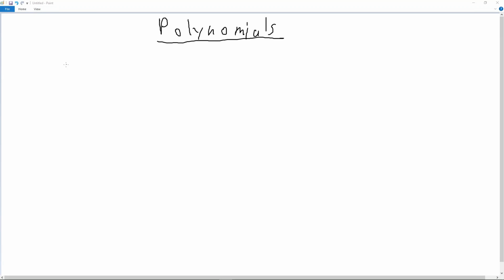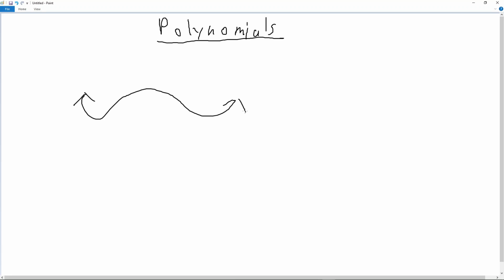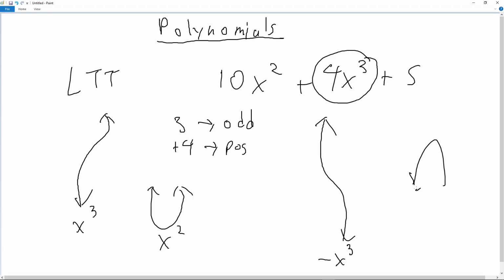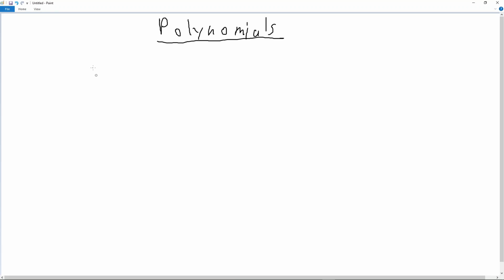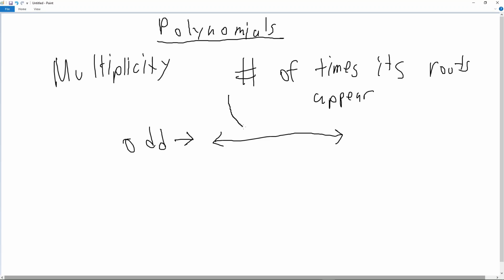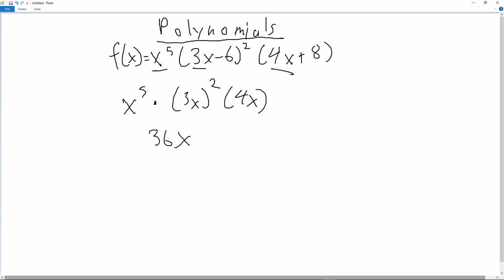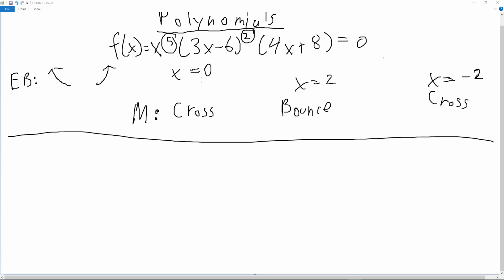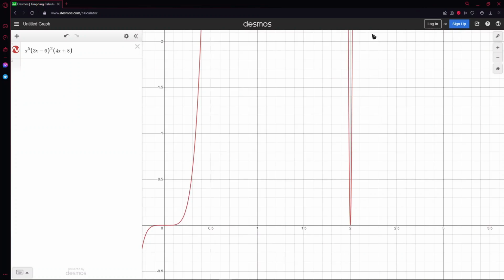Pre-Calc: Polynomials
Chapters:
0:00 Introduction
0:46 Characteristics of a Polynomial
1:11 Leading Term Test
2:12 End Behavior
2:58 Fundamental Theorem of Algebra
3:43 Multiplicity
4:28 Drawing Polynomials
6:49 Checking using Desmos